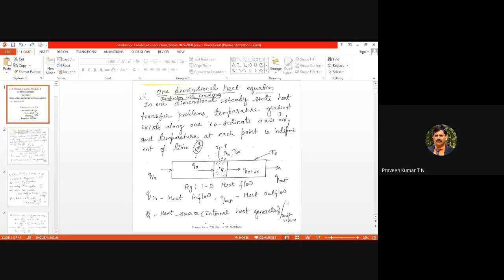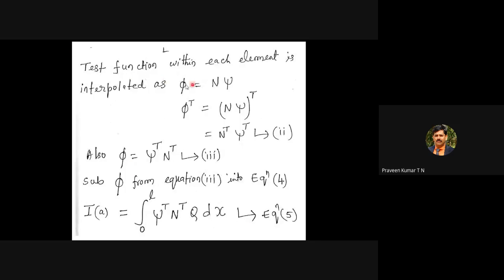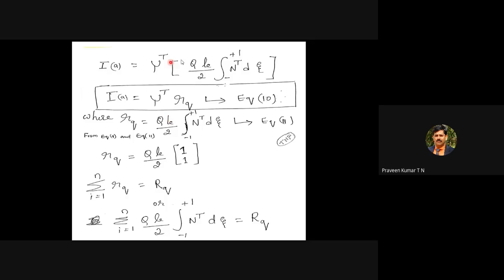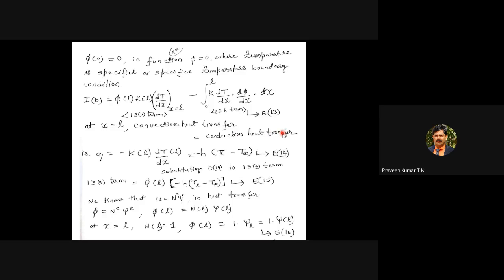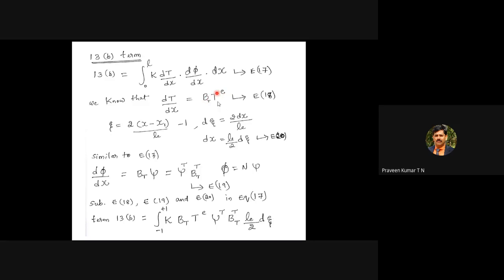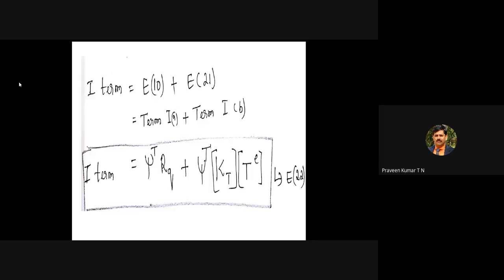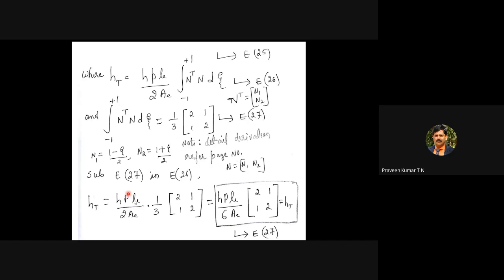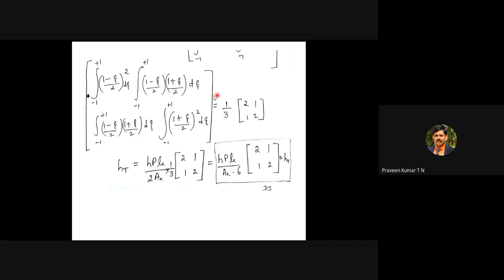tnp lecture video FEA heat transfer galerkin's conduction combined with conduction derivation 19 5